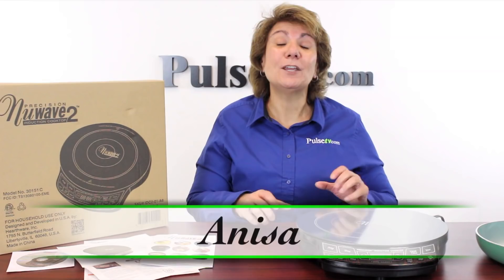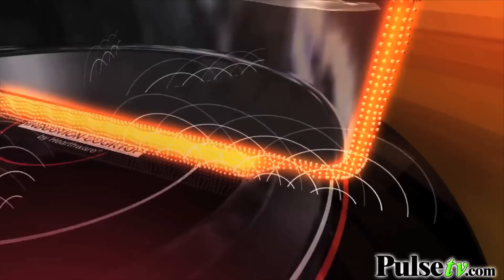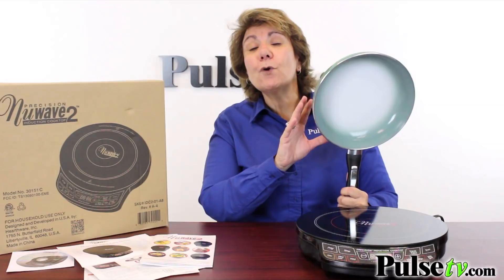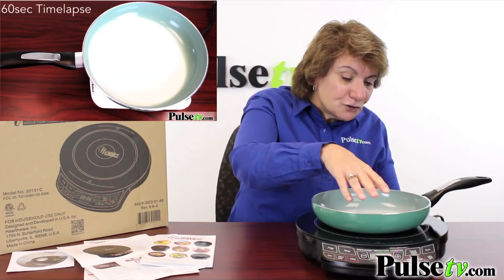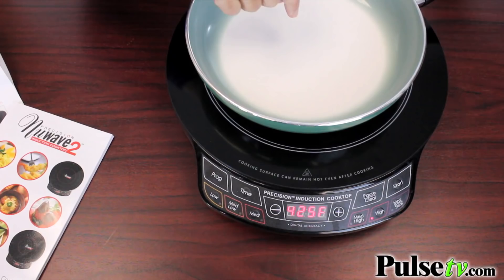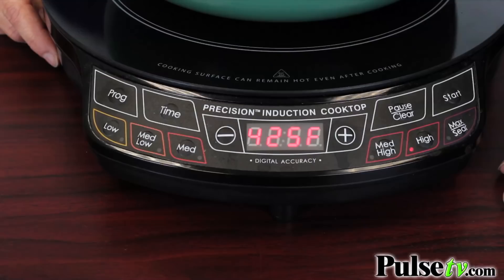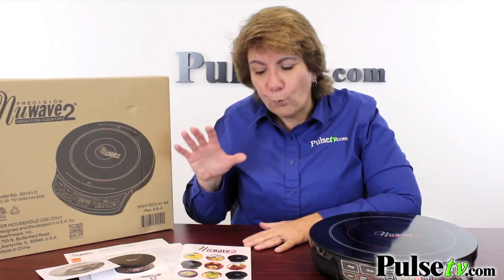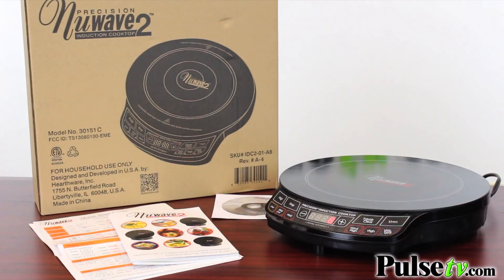NuWave PIC2 Induction Cooktop with Bonus Color Changing Pan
The compact NuWave Precision Induction Cooktop lets you enjoy your favorite meals--quickly and efficiently. Our deal gets you this popular item for a low price AND you get the Color Changing Frying Pan included for FREE!